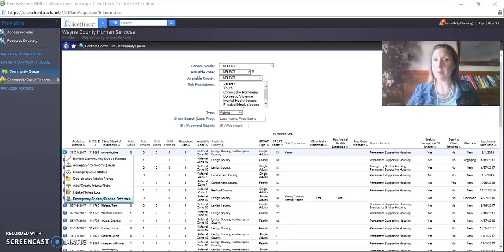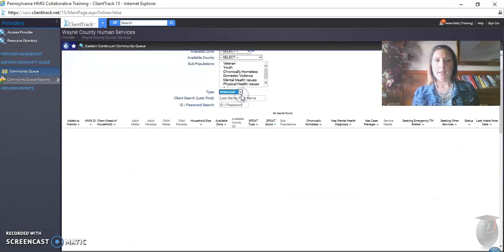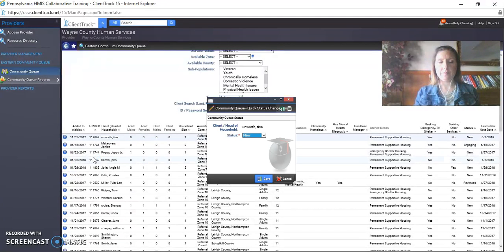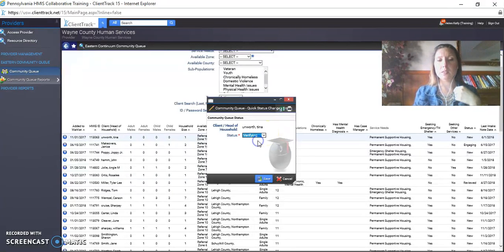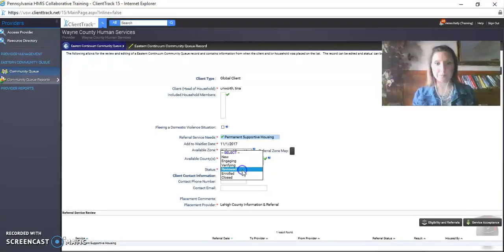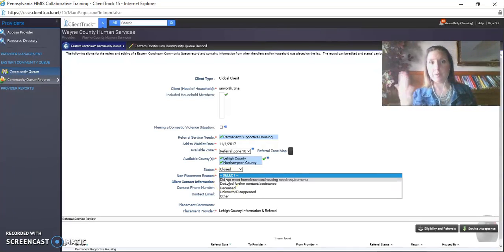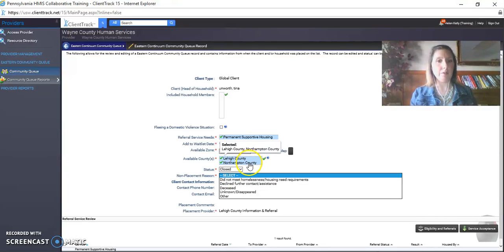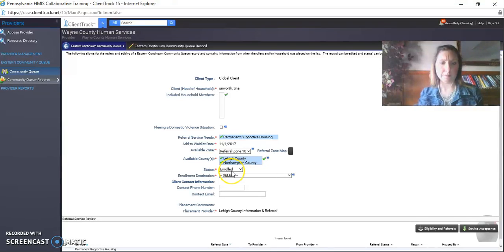CQ Status Changes for RRH and PSH 6 26 18